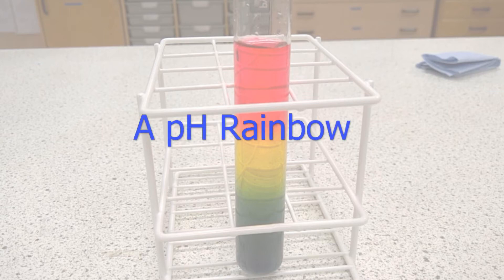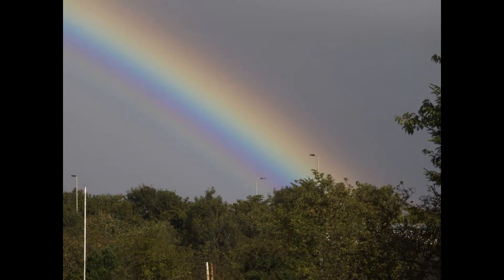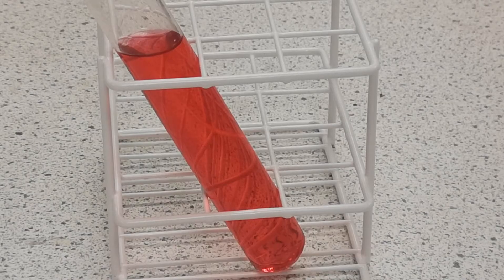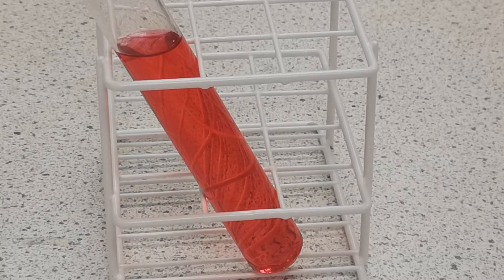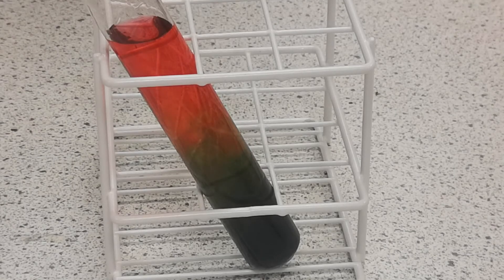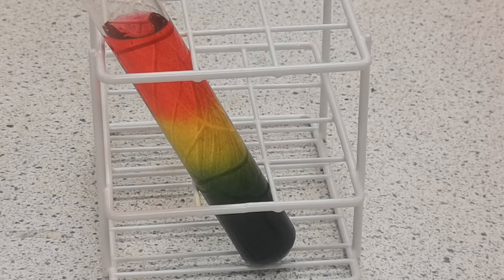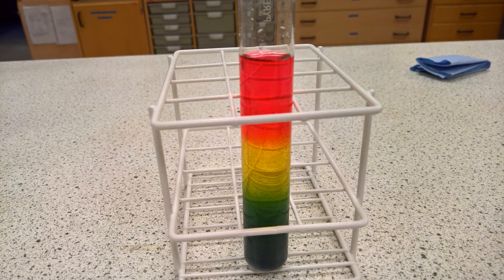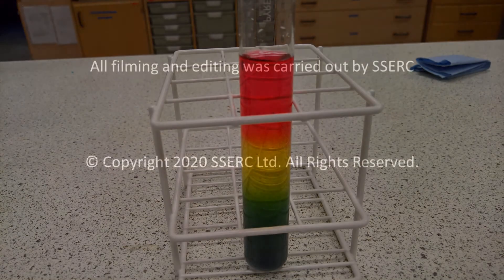pH Rainbow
A short video to show an easy, foolproof way to make a pH rainbow.